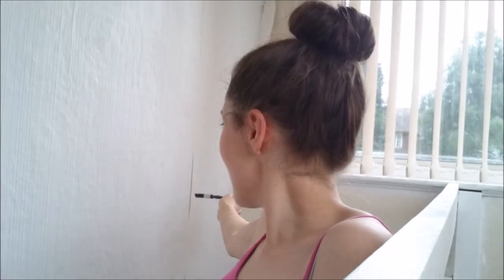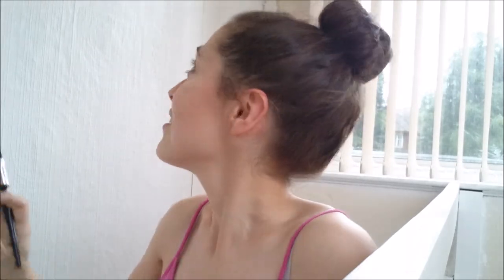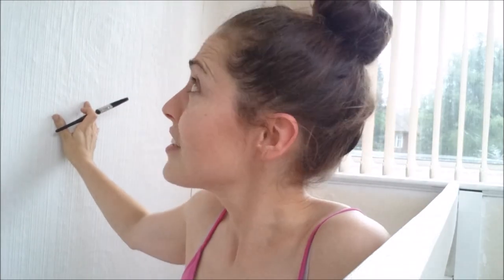DIY Project: Can You Wallpaper Straight Over Artex? Here's Where I Find Out!